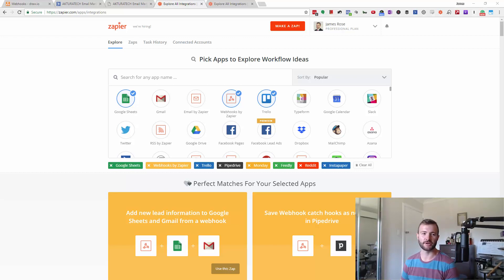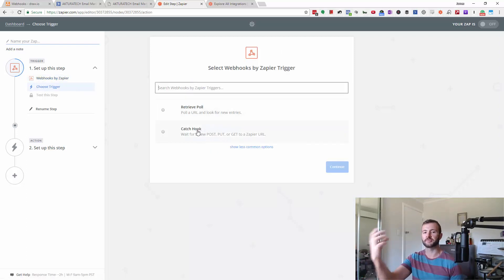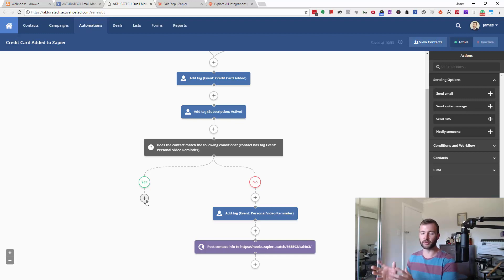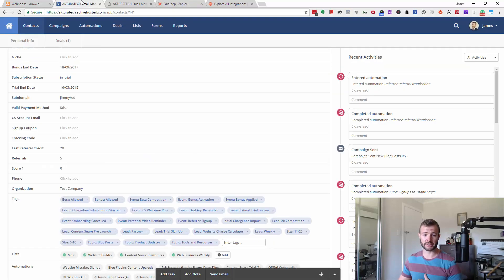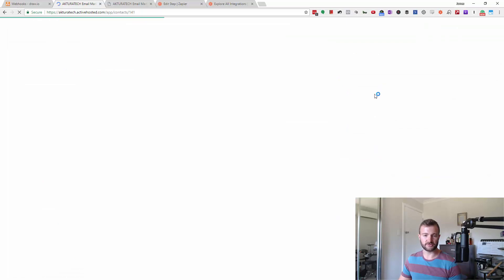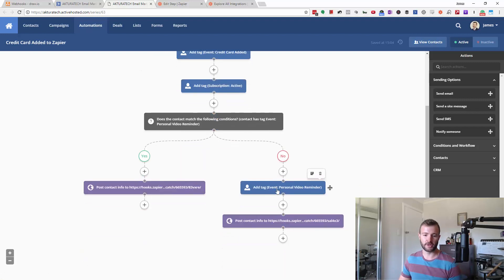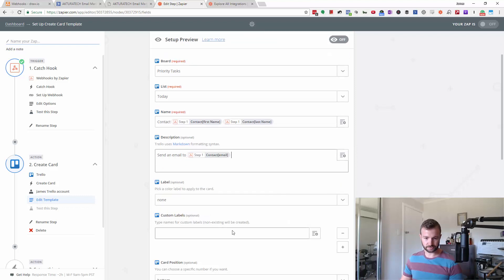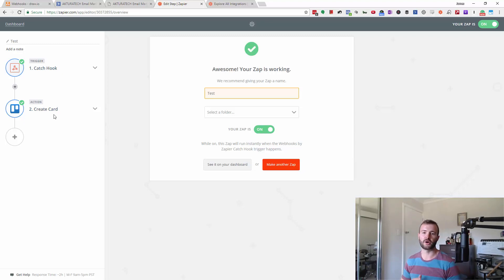Using Zapier to catch webhooks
Here's an example of how to catch a webhook in Zapier to automate parts of your business.

This example is creating a Trello card from an Active Campaign automation.

1:00 Creating a new Zap and catching a hook
1:23 Webhook URL
1:32 Posting contact data to the URL in Active Campaign
2:23 Testing the webhook
3:40 Viewing data that has been caught by Zapier
4:10 Using webhook data in a Zapier action